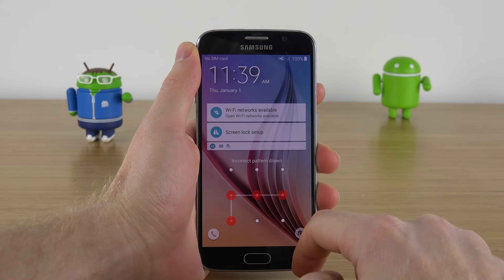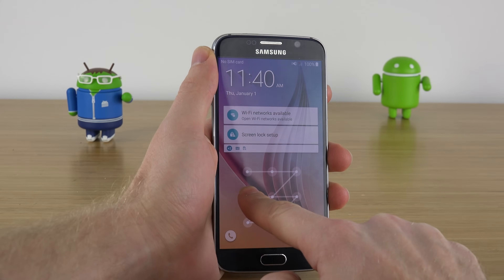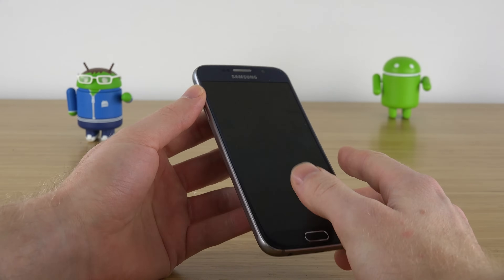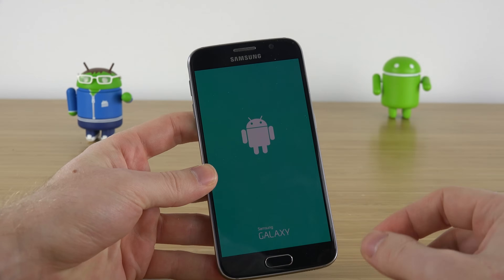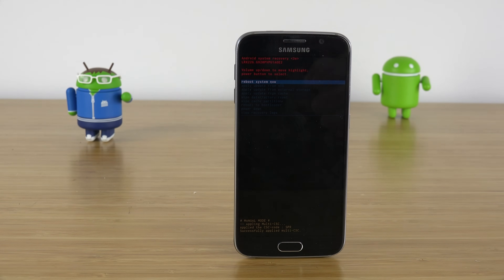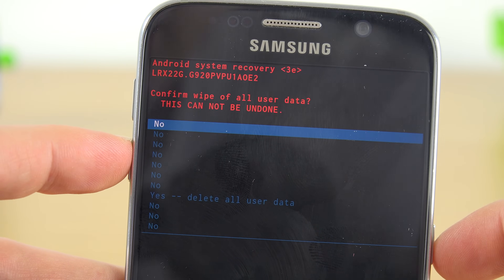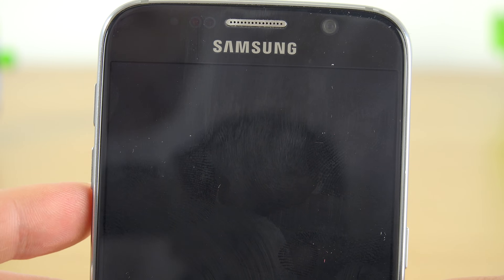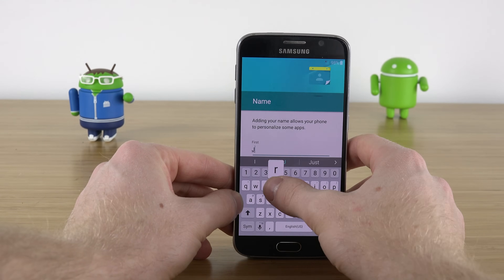How To Remove Password On Android Phone & Tablet | Tutorial Disable Passcode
You can also use dr.fone - Android Lock Screen Removal to remove forgotten passsord with NO DATA LOSS

Creep On Me!
Like my FB page!

Desk Setup
Ikea desk